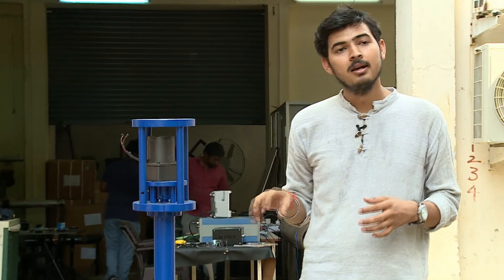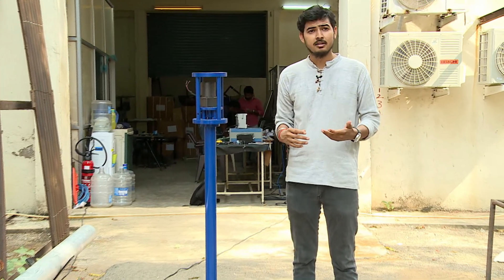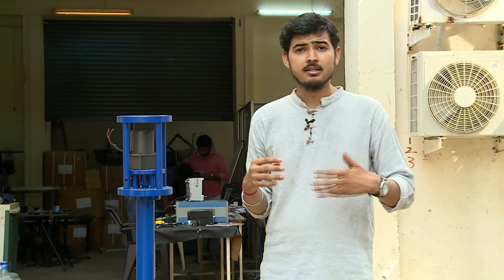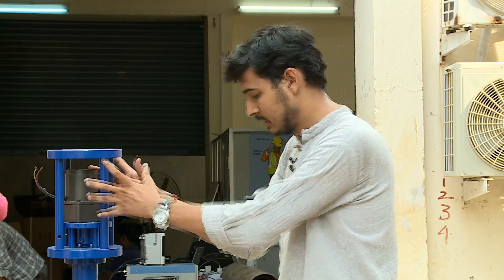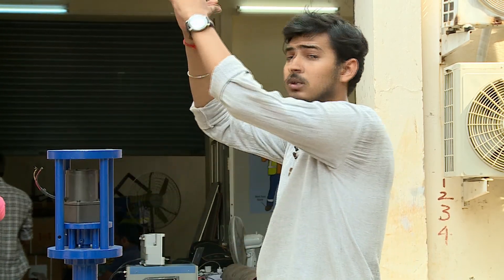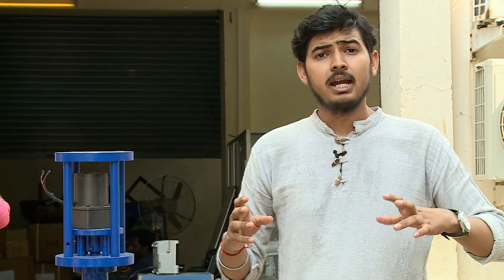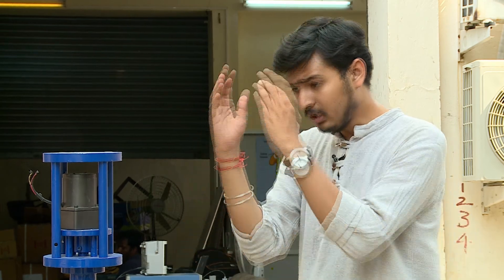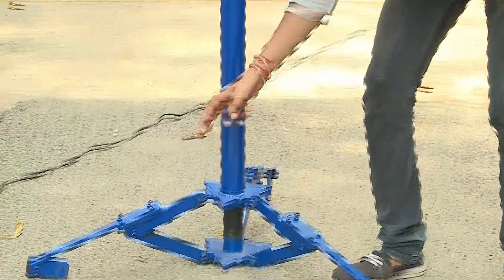HomoSEP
Robot for homogenization of contents and cleaning of septic tanks